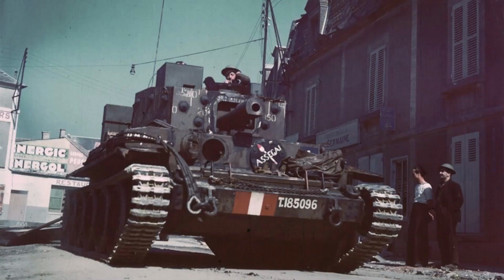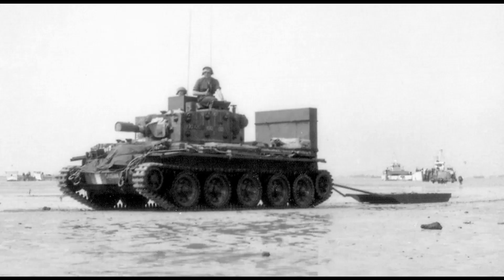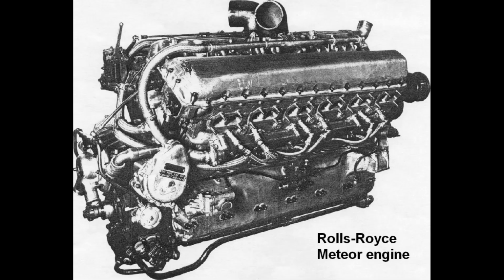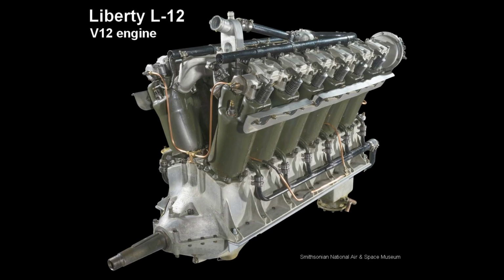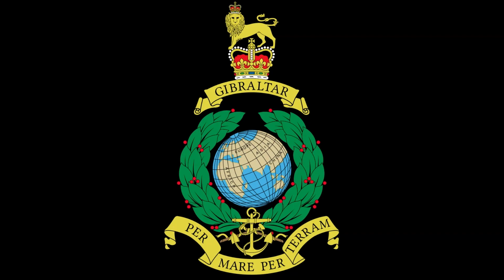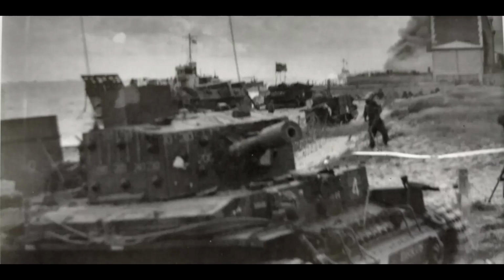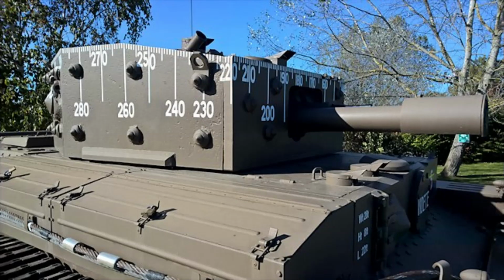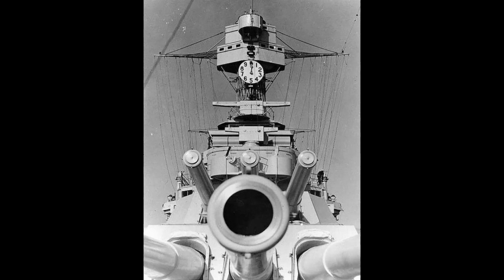Centaur Tank Turret Markings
This video looks at the Centaur Mk IV tank and the reasoning behind why these tanks have numerical markings painted on the turrets.